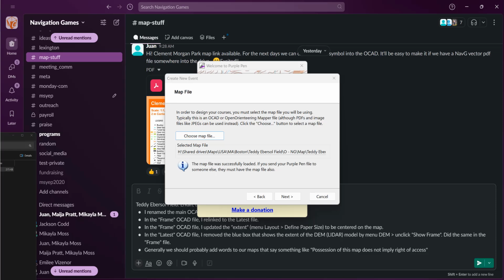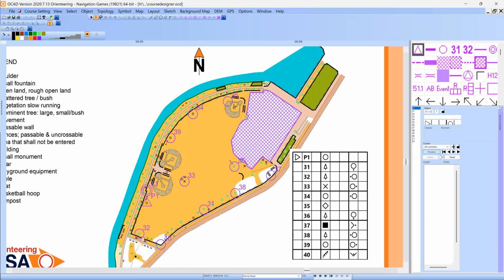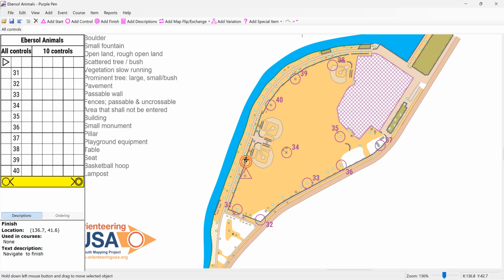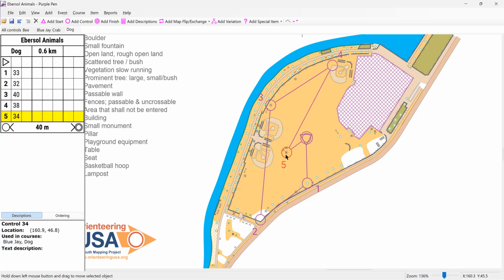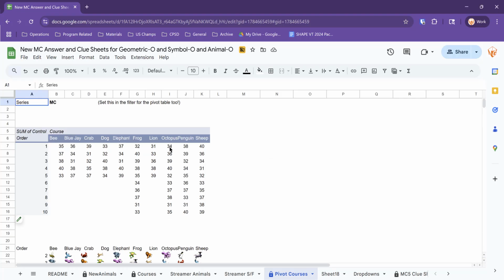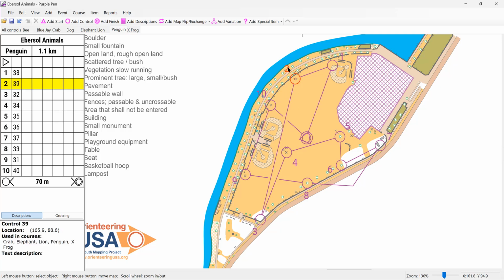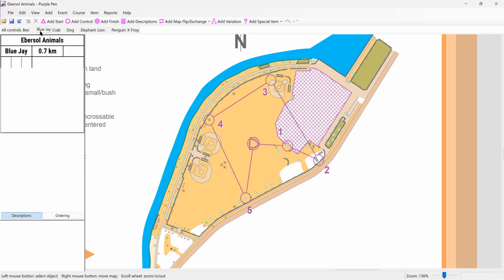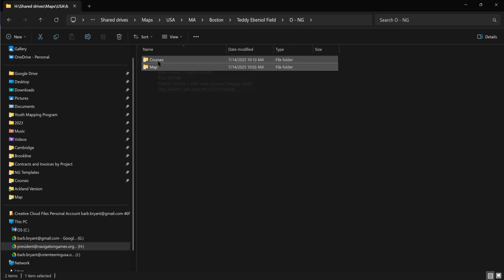2025 07 14 Designing Animal Courses Ebersol Field Example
Instructions for course designers for Animal-O course layout.